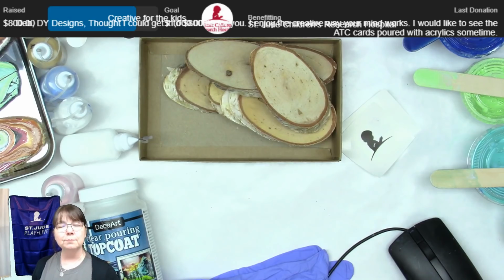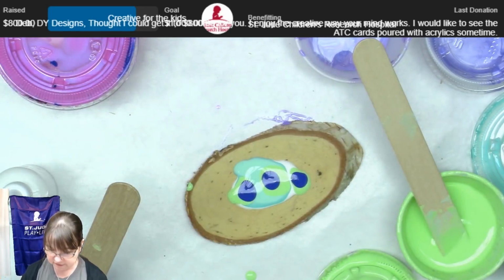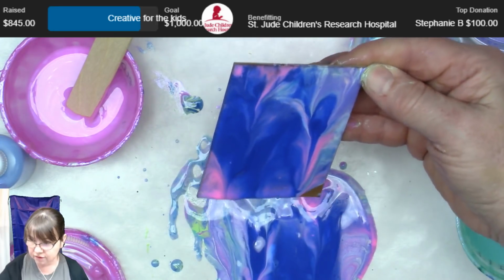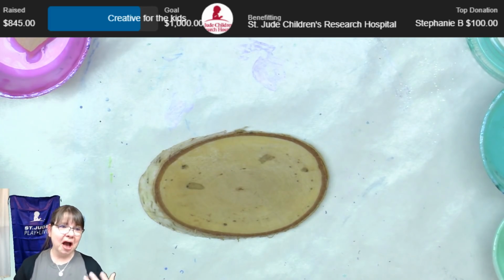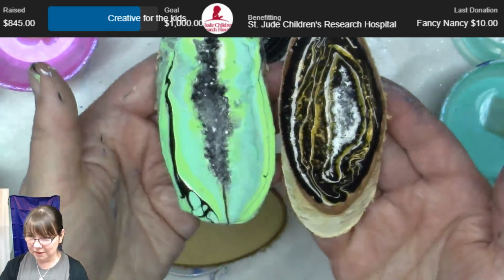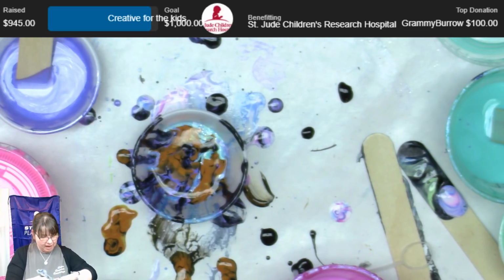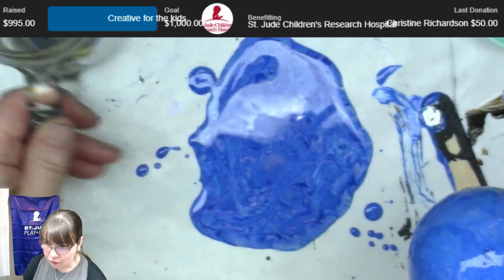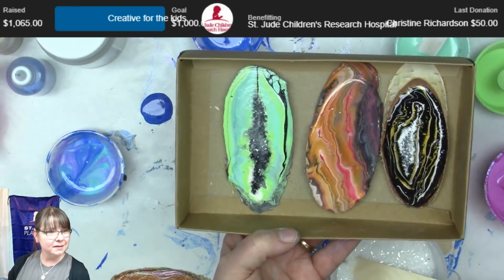DIY Agate Slabs- Poured Acrylic on Tree Branch Slabs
Welcome to the Live Show we are making Poured DIY Agate Slabs with Fluid Acrylic on tree bran slabs. They are so cool and I hoping that some turn out as cool as the example practice pieces that I did!

If we have time at the end of the show there may even be some dipped ATC Cards to create backgrounds!

Let's get started! Oh! If this is your first time here Welcome!!

IF YOU ARE INTERESTED IN HELPING OUT:  This Whole Month of May I am Fundraising for St Jude's Children's Hospital.

If you want to help support this awesome Research Hospital that never gives a bill to any patient or their family please click this

I even have a fun little Sticker or Magnet that I will be sending out as a Thank You for certain levels of donations - Only 75 stickers and 25 Magnets are being made!

I'm doing this as part of the St. Jude's Playlive Fundraising event now through the end of May!

Recipes:

Decoart Acrylics 4part decoart Pouring Medium 1 part Paint

Martha Stewart Satin Acrylic 4 parts Decoart Pouring Medium 1 part Paint

Pebeo Studio Acrylic Fluorescent Pink recipe: 9 parts Decoart Pouring Medium: 1 part Paint
Pebeo Studio Acrylic Blue Violet Iridescent: 7 Parts Decoart Pouring Medium, 1 Part Paint
Pebeo Studio Acrylic Green Blue Iridescent: 7 Parts Decoart Pouring Medium, 1 Part Paint

Decoart Pouring Medium
Decoart Americana Primary Blue:
Decoart Americana Titanium Snow White
Decoart Crafters Acrylic:
Primary Blue
Titanium White
Pebeo Studio Acrylic Fluorescent Pink
Pebeo Studio Blue Violet Iridescent
Pebeo Studio Green Blue Iridescent
Martha Stewart Satin Acrylic Craft Paints:
Sea Glass, Chestnut Brown, Mint, Carrot

There's no silicon oil or torching in my projects as I really worry about the possible side effects of heating the acrylic paints and the materials they are made from. I'm also concerned with the possible issues down the line with the paint not forming a good bond with the surface because of the oils preventing proper adhesion.

We all have to weigh the pros and cons of how we interact with our art supplies. Experimenting can be exciting and beautiful, but there can be consequences we don't know about yet. As with any thing in life be informed by reputable sources and your own common sense. :)

I have a creative spirit that loves to explore and experiment with all kinds of Arts and Craft! I hope you have fun while you join me on my creative adventures! Fun things are planned and I hope you will be a part of them!